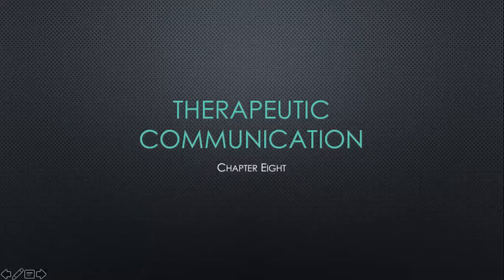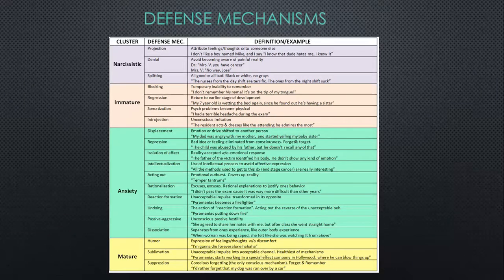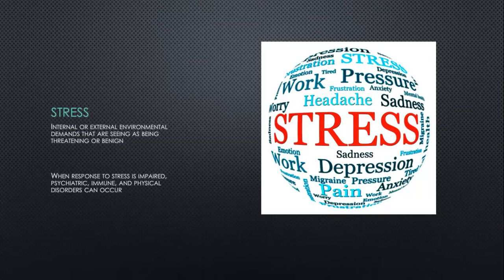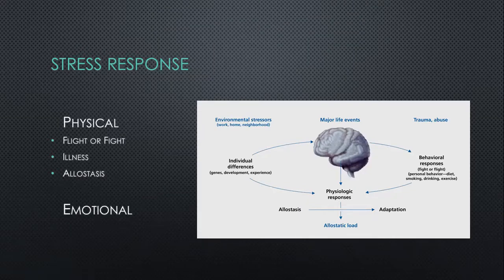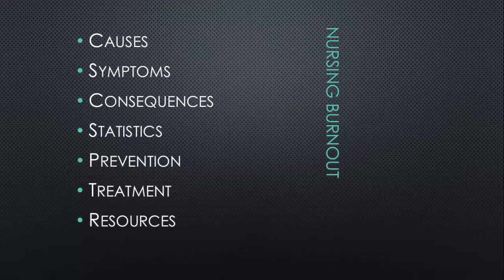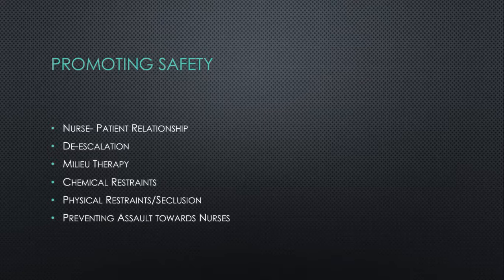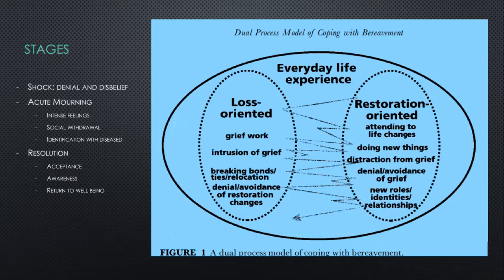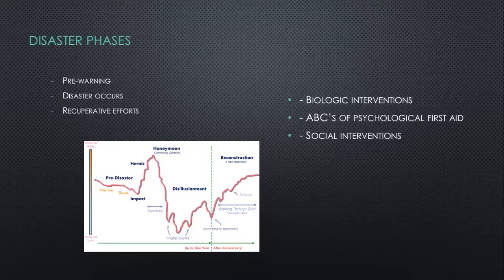Therapeutic Communication and Nursing Tools to Manage Stress and Grief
This lectures discusses the importance of therapeutic communication and therapeutic relationships in supporting patients experiencing stress, grief, anger, and aggression. The topics covered in this video includes:
-Phases of a Therapeutic Relationship
-Therapeutic Communication
-Symptoms of Stress
-Anger vs. Aggression vs. Violence
-De-esclation
-Crisis and Grief Management
-Disaster Management